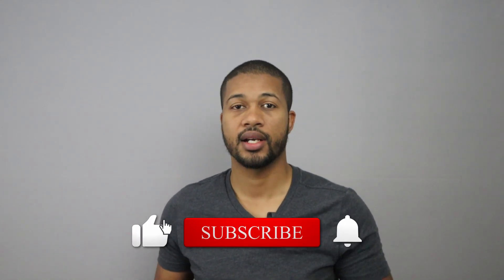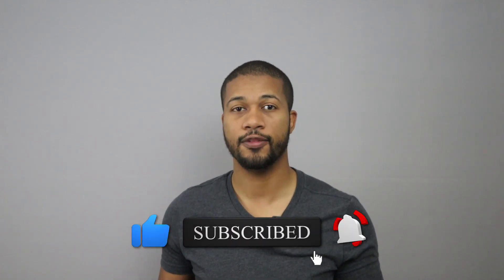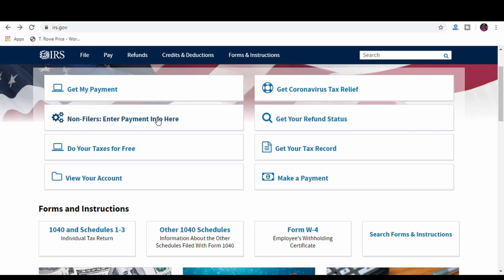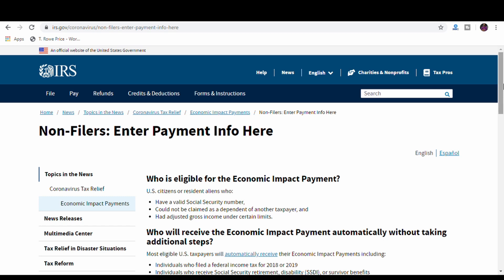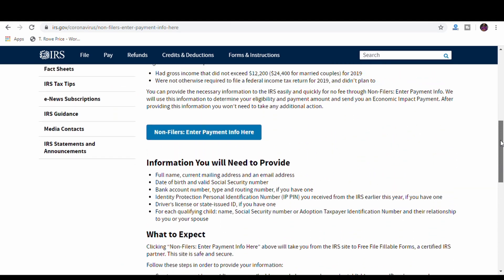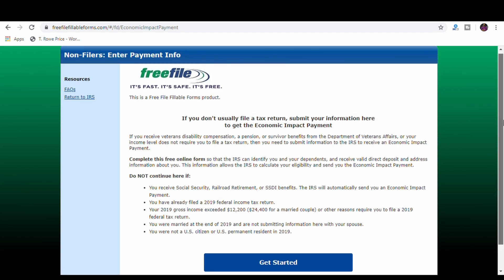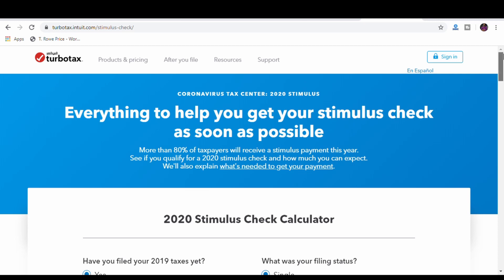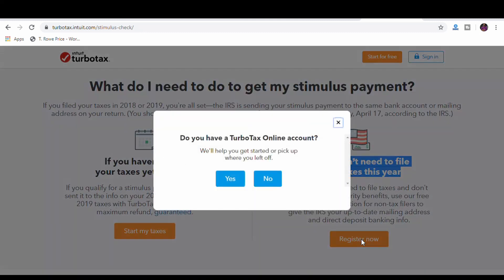(NEW) STIMULUS CHECK UPDATES - IRS PORTAL - $2000, Q&A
Today I want to share a couple updates to the stimulus package and as you all know the stimulus package is much more than the $1,200 payment that most people will be getting or have already gotten.

💡Want to start Investing? Try out M1 Finance and get $10 FREE
With M1 Finance, you can automatically invest in what you want. Try it today and get $10 FREE to invest when you use this link!

💰3 BOOKS YOU SHOULD READ ABOUT MONEY!💰
- The Millionaire Next Door
- Awaken the Giant Within
- The 4 hour Workweek

Some of the links on this page are affiliate links where if you choose to click, use or purchase through them I may earn affiliate commissions at no additional cost to you.